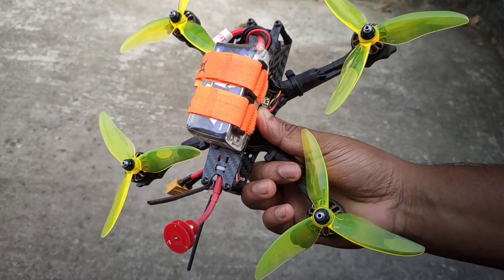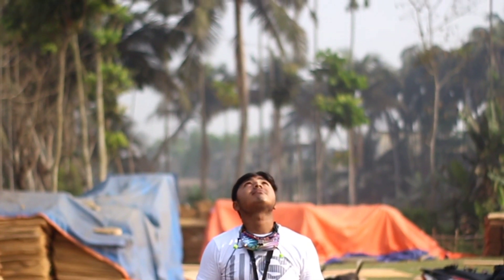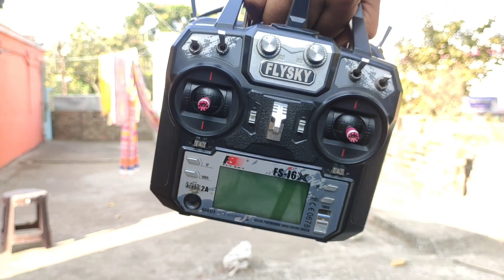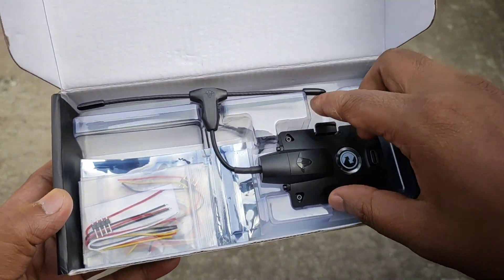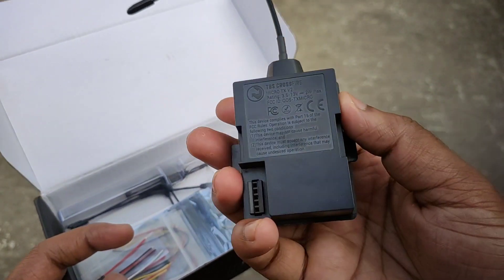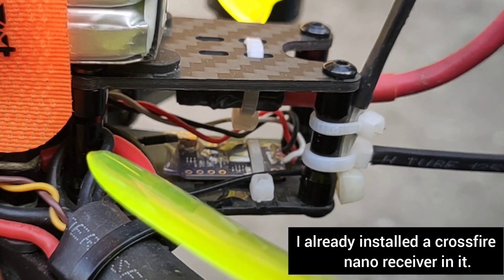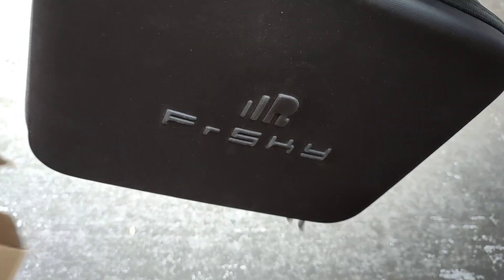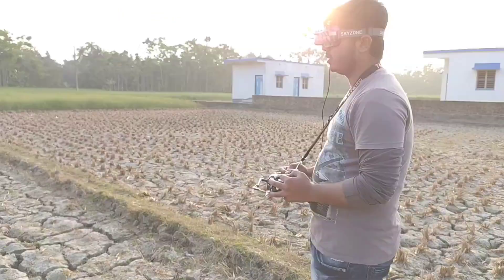Long range RC Drone Flying. 1 km FPV Drone Flying.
Drone Gear-
Wild 215 frame
iflight Xing 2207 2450kv motor
Emax lightning 30A ESC
Spracing F3 Acro Flight controller
Foxeer fpv camera
Eachine tx805 vtx
Crossfire nano receiver
Realacc pagoda antenna
Tattu lipo 4s

Ground Gear-
Frsky Taranis x9d Plus SE 2019 edition Transmitter
TBS Crossfire micro tx V2
Skyzone 02X fpv goggles
Realacc pagoda and Foxeer lolipop antenna

Music cradit-